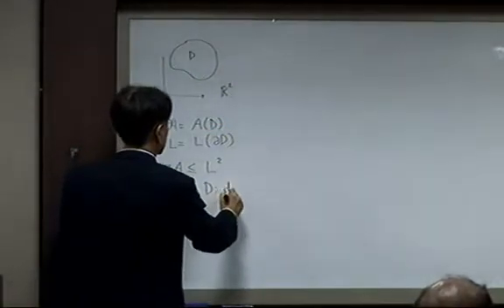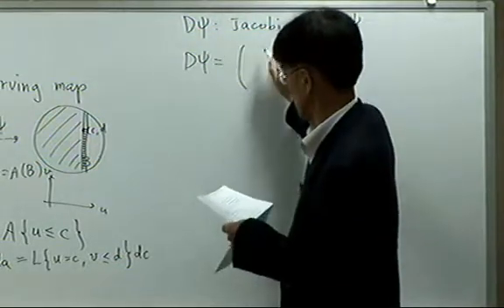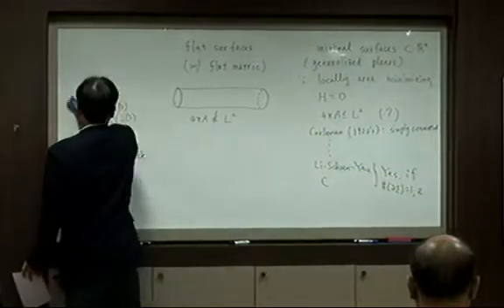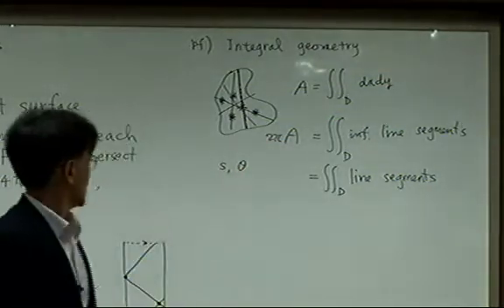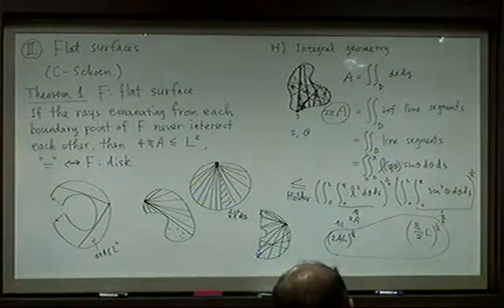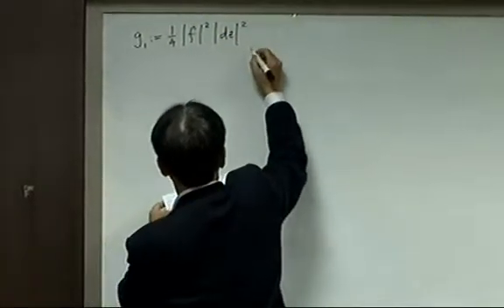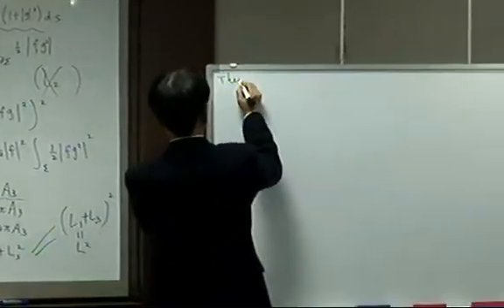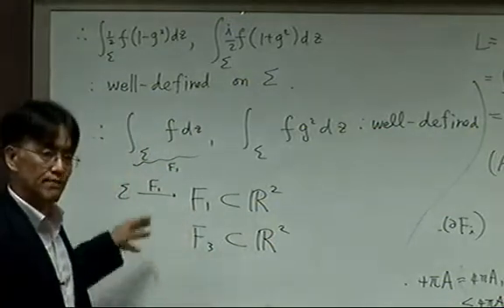Jaigyoung Choe (KIAS) / Isoperimatric Inequality for Flat Surfaces / 2009-11-05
The 13th International Workshop on Differential Geometry and Related Fields